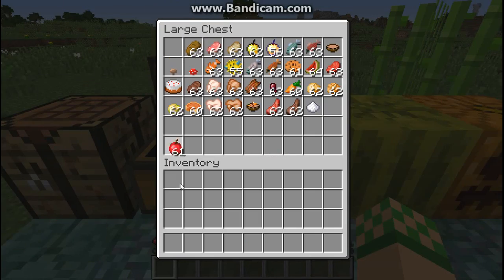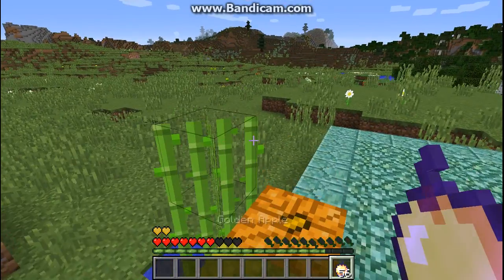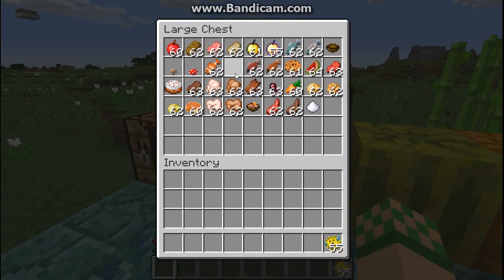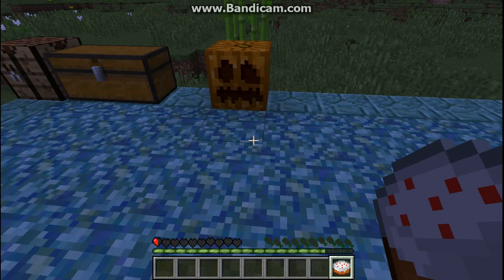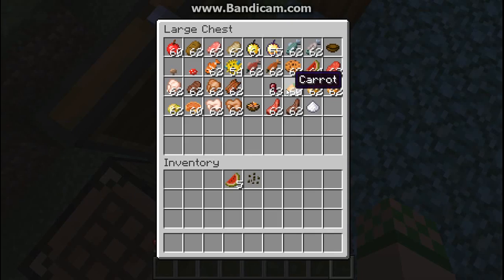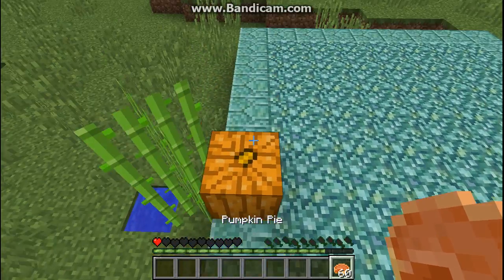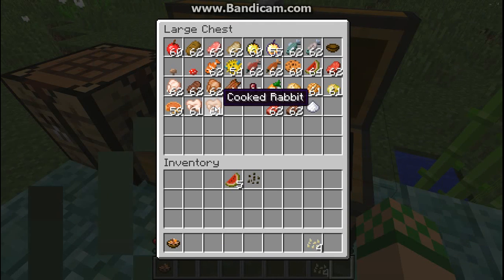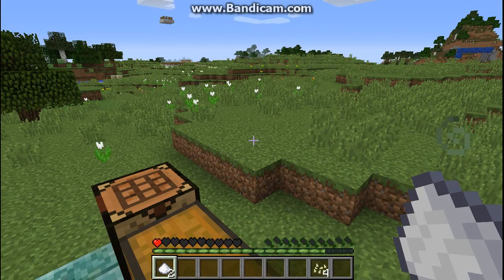Noob's Guide to Minecraft: FOOOOOODDDD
A fitting post-Thanksgiving episode! :D Cakey goes through all the food of Minecraft and their properties! YAAAAYYYY